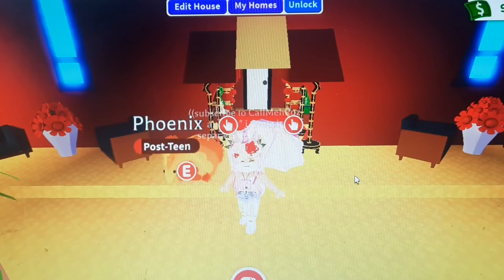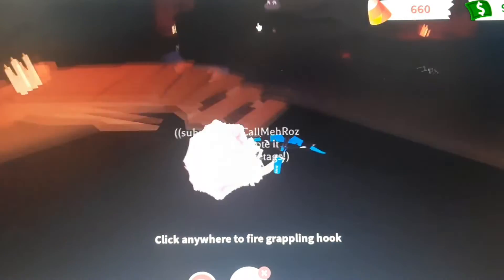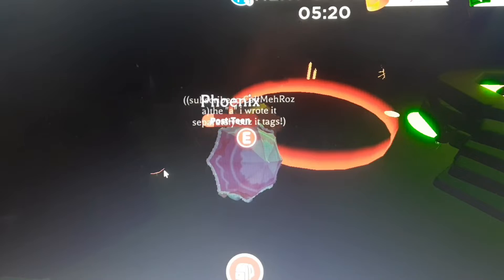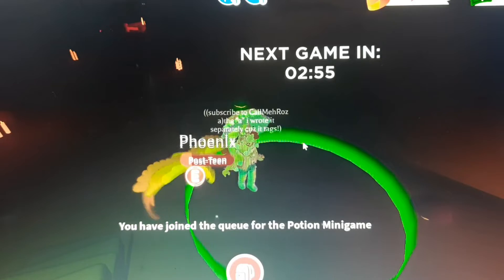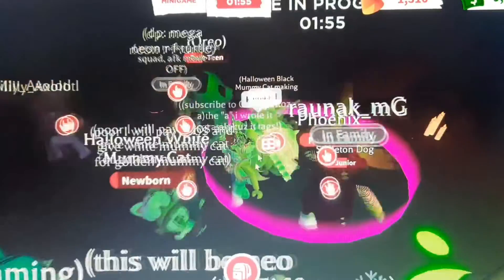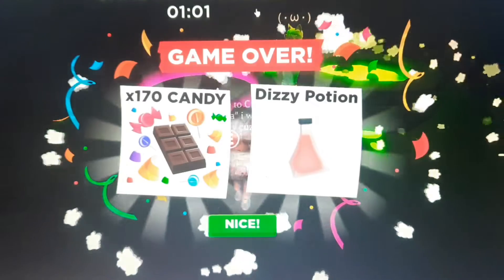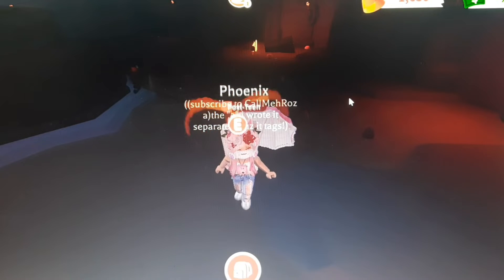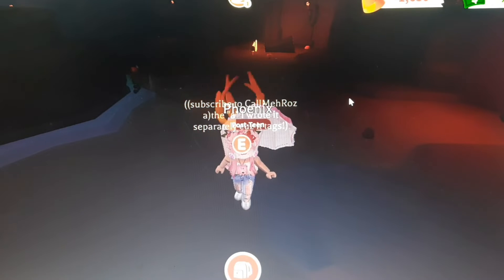THE FASTEST WAY OF COMPLETING THE POTION MINIGAME 2021!!!(Adopt Me, Roblox)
ℎ𝑜𝑝𝑒 𝑢 𝑔𝑢𝑦𝑠 𝑒𝑛𝑗𝑜𝑦𝑒𝑑 𝑡ℎ𝑖𝑠 𝑣𝑖𝑑𝑒𝑜 𝑎𝑛𝑑 𝑝𝑙𝑠 𝑑𝑜𝑛'𝑡 𝑓𝑜𝑟𝑔𝑒𝑡 𝑡𝑜 𝑠𝑢𝑏𝑠𝑐𝑟𝑖𝑏𝑒 𝑚𝑦 𝑐ℎ𝑎𝑛𝑛𝑒𝑙 𝑎𝑛𝑑 𝑝𝑙𝑠 𝑑𝑜𝑛'𝑡 𝑓𝑜𝑟𝑔𝑒𝑡 𝑡𝑜 𝑔𝑖𝑣𝑒 𝑡ℎ𝑖𝑠 𝑣𝑖𝑑𝑒𝑜 𝑎 𝑏𝑖𝑔 𝑡ℎ𝑢𝑚𝑏𝑠 𝑢𝑝, 𝑘𝑒𝑒𝑝 𝑠𝑢𝑝𝑝𝑜𝑟𝑡𝑖𝑛𝑔 𝑚𝑒, 𝑙𝑜𝑣𝑒 𝑦𝑜𝑢 𝑎𝑙𝑙, 𝑠𝑡𝑎𝑦 𝑠𝑎𝑓𝑒 𝑠𝑡𝑎𝑦 ℎ𝑎𝑝𝑝𝑦, 𝑏𝑎𝑖𝑖𝑖, 𝑡𝑎𝑘𝑒 𝑐𝑎𝑟𝑒💖❤💕.

🧡2nd Instagram: iamroza.officialyt
💜Roblox: Melodyserious (display name- Roza)

🎬Intro & Outro credits: Me myself
👤profile photo credits: Me myself

𝘼𝙗𝙤𝙪𝙩 𝙈𝙚:-
Hi my name is Roza. I live in India. I love to make videos when I'm in mood. I can't do facecam until I reach 100k subscribers cuz I don't have the setup available right now so pls forgive me and accept this, love u guys pls keep supporting and stay safe and stay happy love you all!!! Baiii, take care!!! 🥰💓💖🤗💞❤